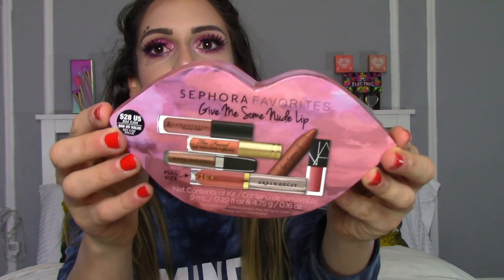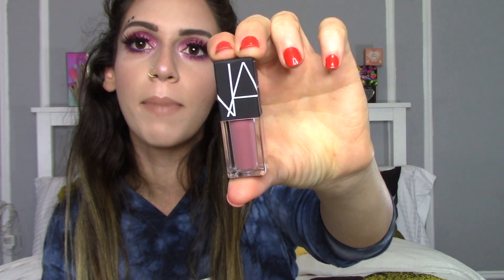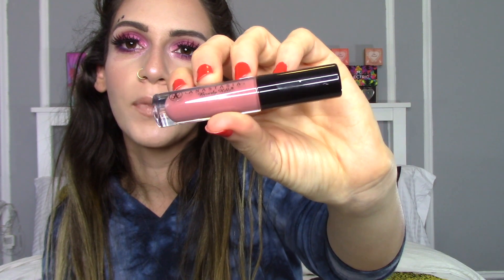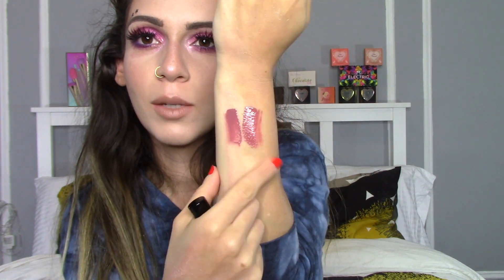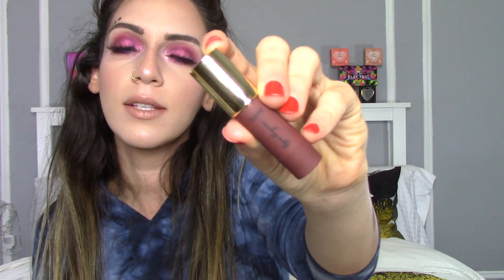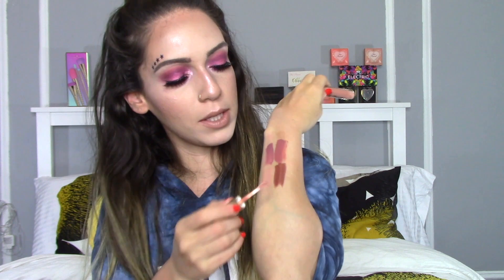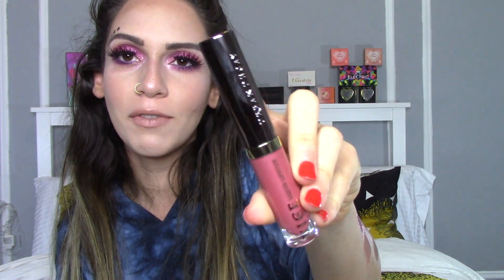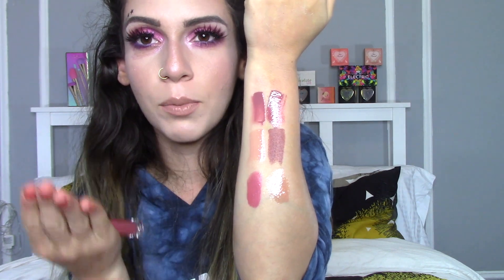NEW! SEPHORA FAVORITES - Give Me Some Nude Lip | Review & Swatches!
Heyaaaaa! Hope you enjoyed this review & swatch video on the new sephora give me some nude lip set! What are your thoughts?

MAKEUP I AM WEARING:
Brows (04)
Lips (Truffle Tease)
Lashes - Koko Lashes in goddess
Lash Glue (Clear)
Concealer & Contour